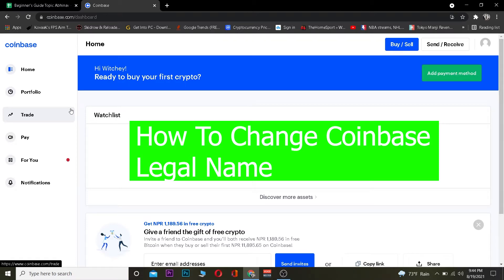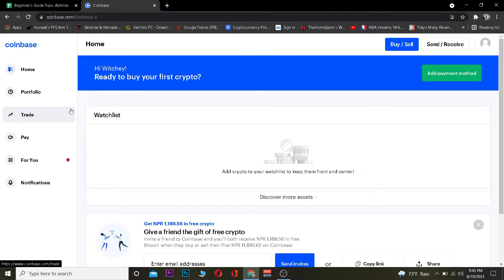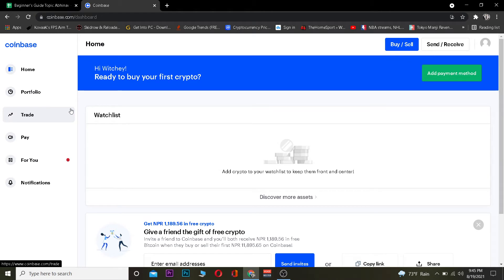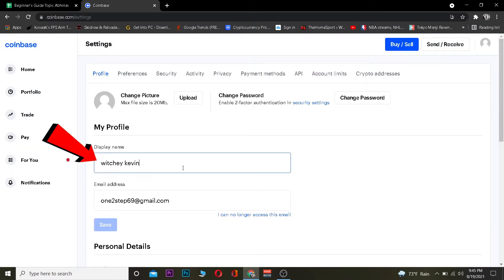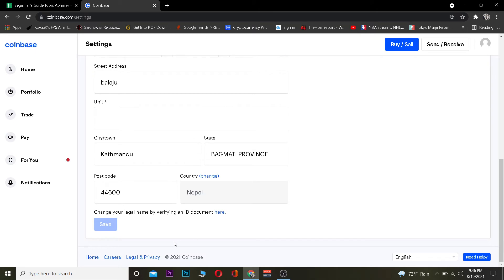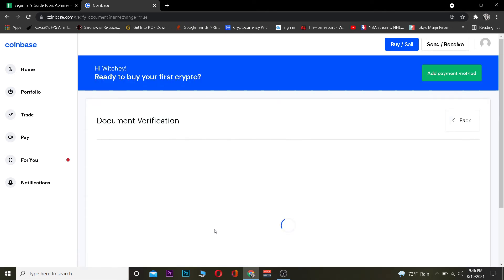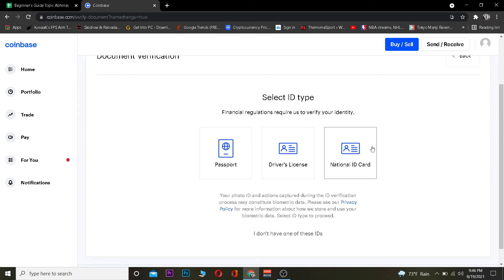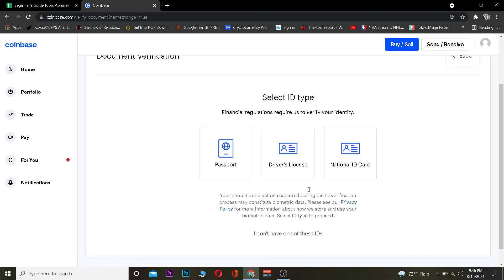How To Change Legal Name On Coinbase | Coinbase Tutorial (2021)